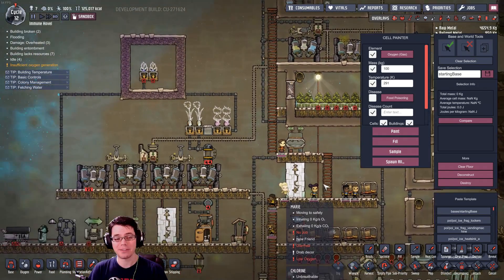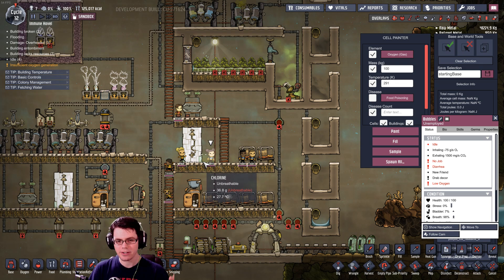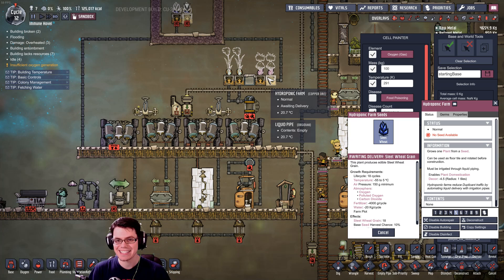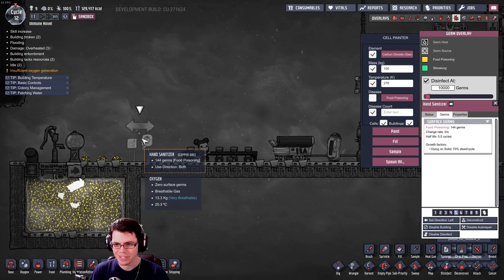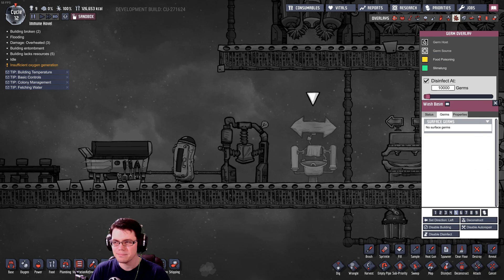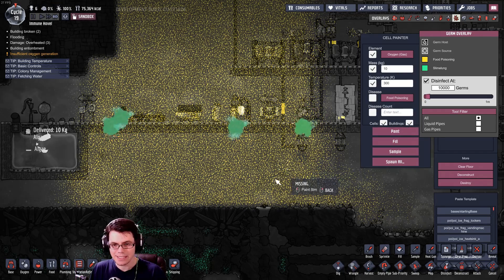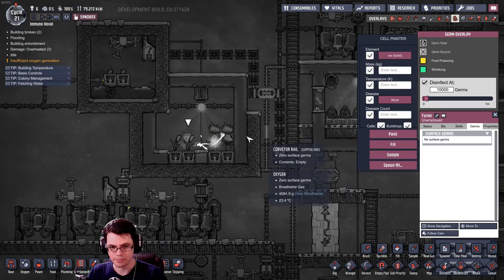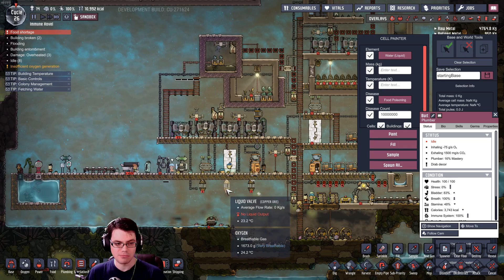When Is It Safe To Use Water With Food Poisoning Germs? Oxygen Not Included Guide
Following up on my last video "Clean Food Poisoning Germs With the Algae Terrarium", I am answering the questing in Oxygen Not Included, when is it ok to use water with food poising in it. This is somewhat of an experiment and a guide.